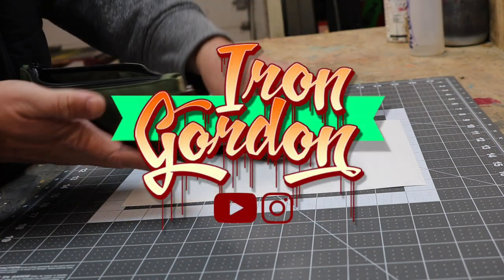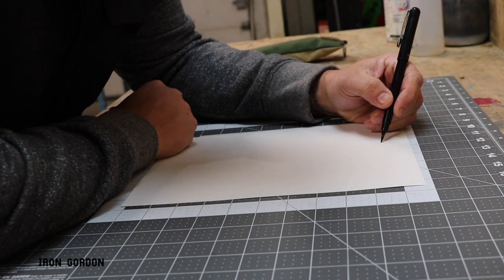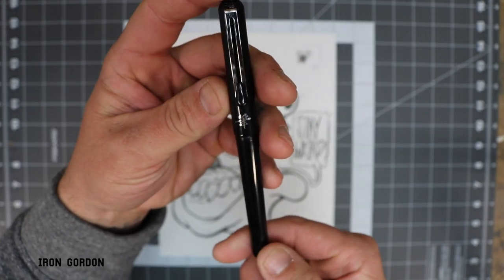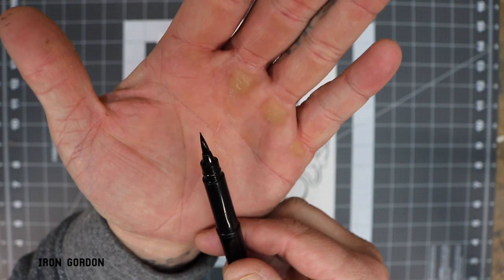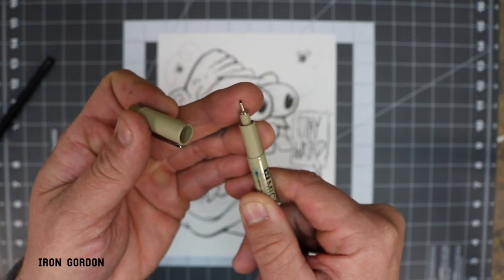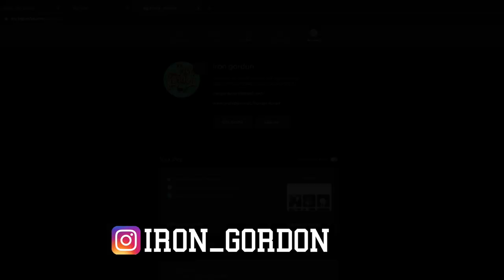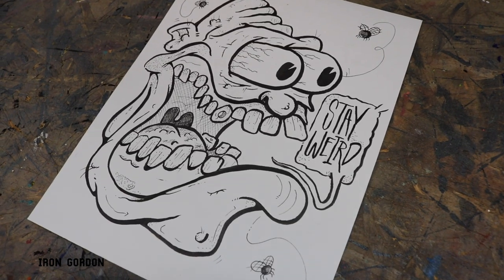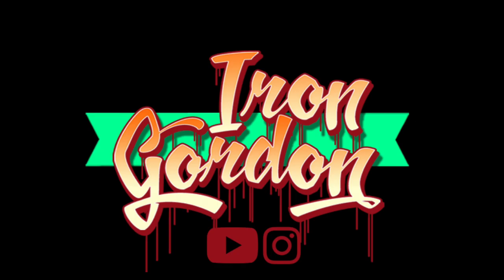Drawing a Weirdo || Brush Pen Review || 16k Subs Thank You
Thank you for 16k, I know thats kind of a weird number to do a video on but, Corona got me locked down, so I have a little more free time at the moment... weird world

Products I used in this video:

Pentel Pocket Brush Pen
Pigma Micron 05 Black single
Pigma Micron Multi Pack Black

Camera Equipment
Canon t6i